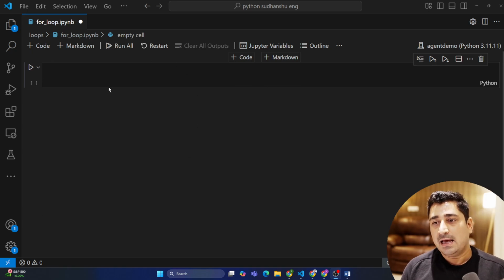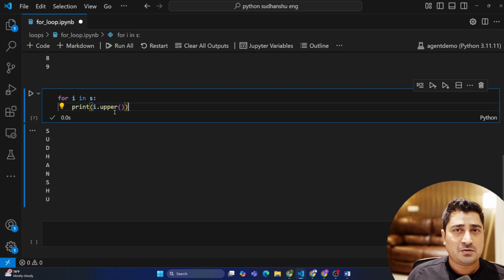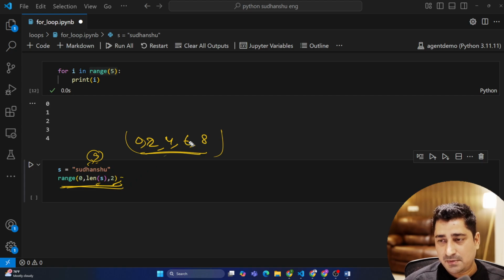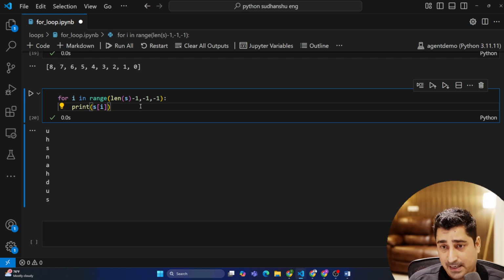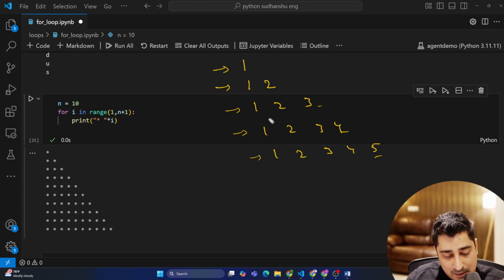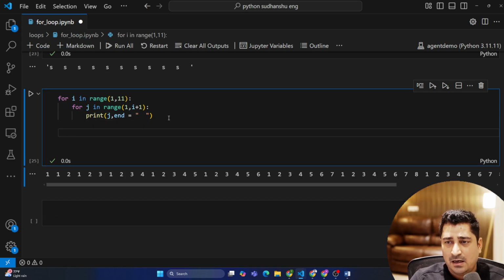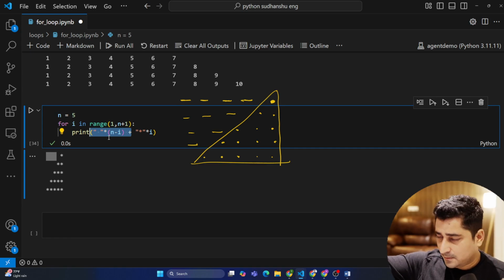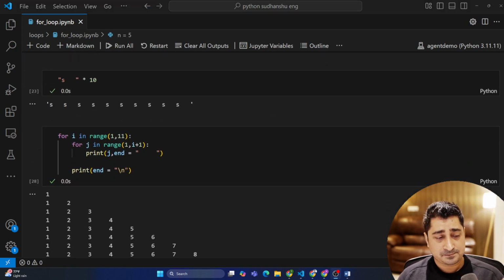Python For Loop | Euron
Master Python for loops in minutes with this video.
Learn step-by-step logic, slicing, indexing, range, and real-world use cases like string manipulation and star patterns. Boost your coding confidence with practical examples and hands-on assignments. Perfect for freshers and upskillers!